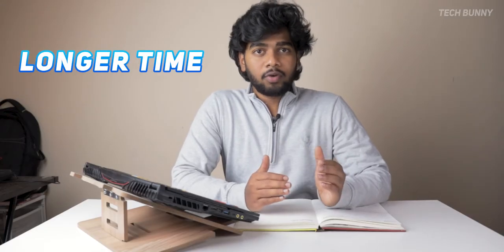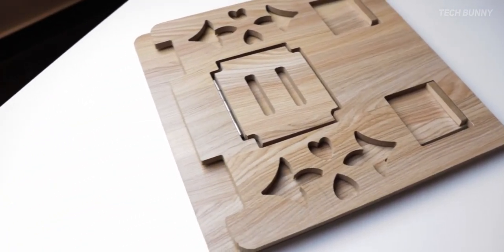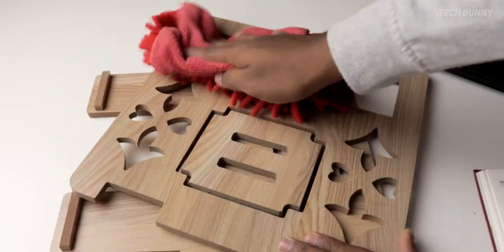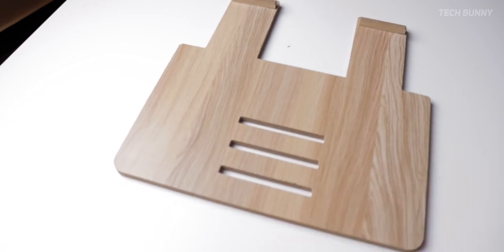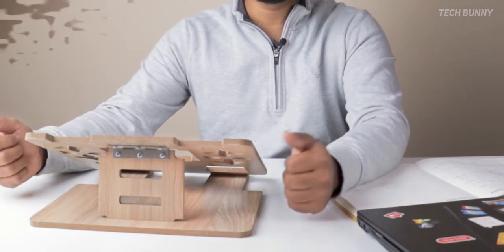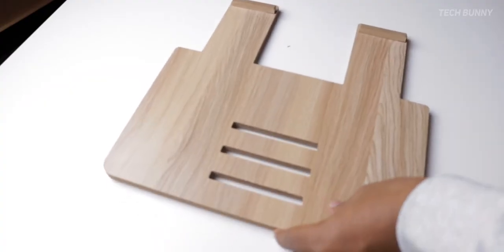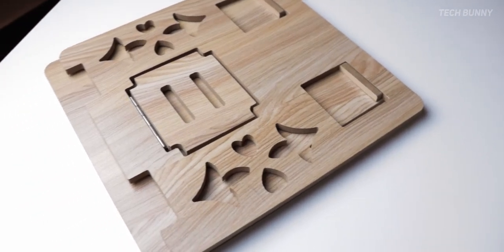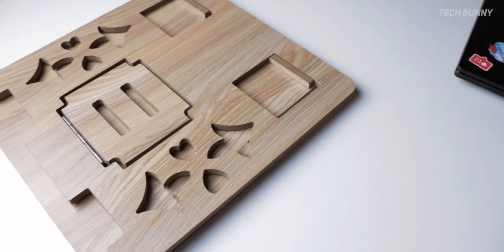Adjustable Wooden Stand for Laptop Review || Techbunny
I've been using this adjustable laptop stand for desk, made with wood for the past months. Is it a really good laptop stand for desk? wooden laptop stand for desk and What are the pros and cons of this foldable laptop stand? These topics covered in this video,

Gadgets(for youtube) currently I'm using

Lens(4)
Memory Card

Mic's
Collar(for mobile/dslr)
Collar (only dslr)
Cheap Collar mic

Tripods(2)
Gorillapod (for dslr and mobile)

Lights
RGB Tube Lights
Ring Light

Wireless Keyboard & Mouse
Wired Keyboard & Mouse
Mouse Pad
4 in 1 USB Connector
Laptop Stand(wooden skin)
Hard Disk
Laptop Keyboard Protector

Studio Headphones
Cheap & Best Earphones
Working Tables
Wireless TWS Earphones

Type c to 3.5mm Connector(Best)
Infringement.